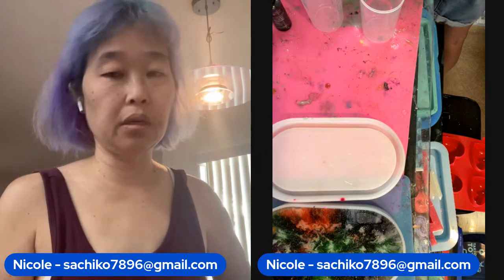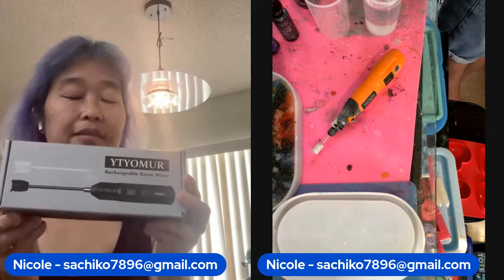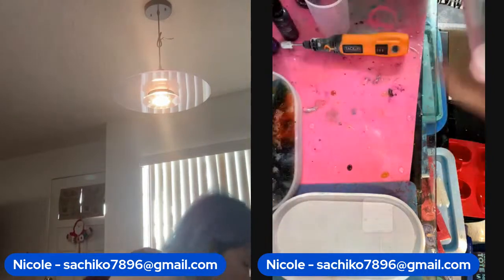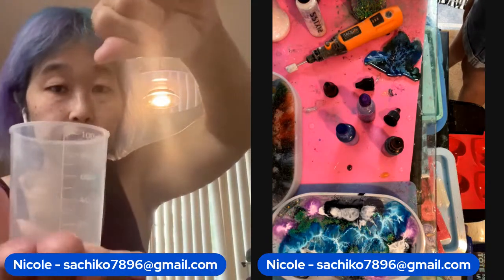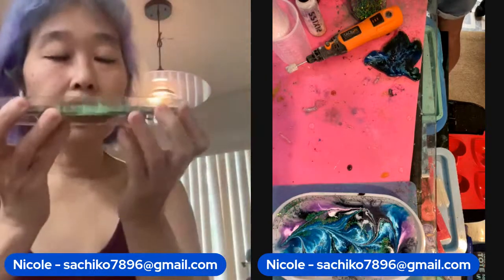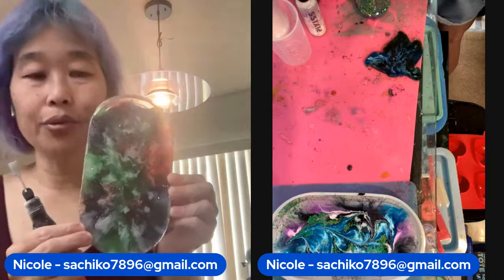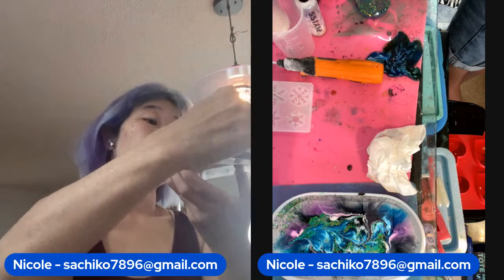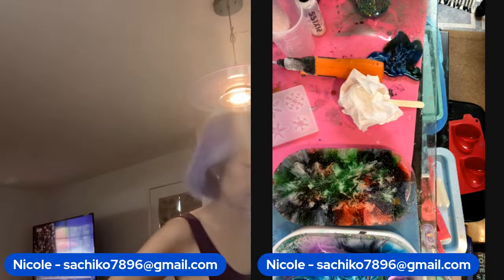Let's Craft! Q&A Live on how to pour resin using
I'm going to show you how to pour and measure 2 part epoxy resin the way I learned it. Then mix, add color, and so on. Then unmold, sand and glaze it. I'll even share what UV resin I love to use to glaze.

You can ask as many questions as you want, and I'll share my knowledge with you. Let's have some fun!